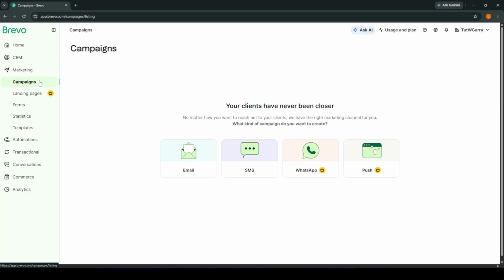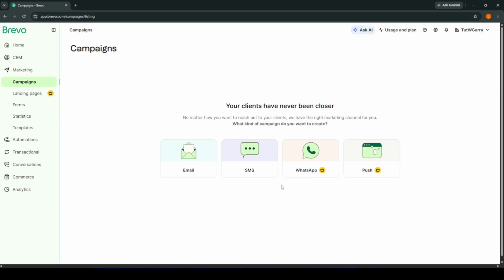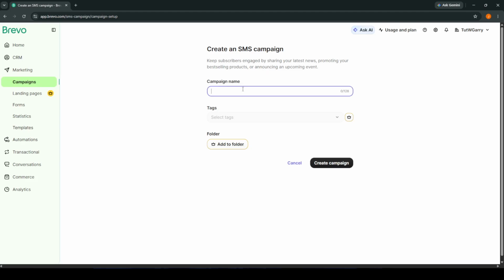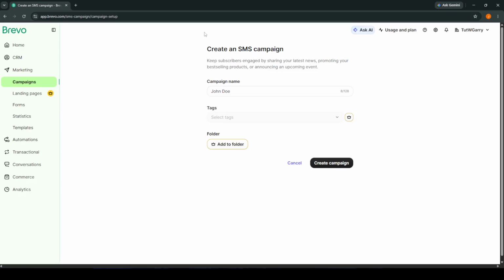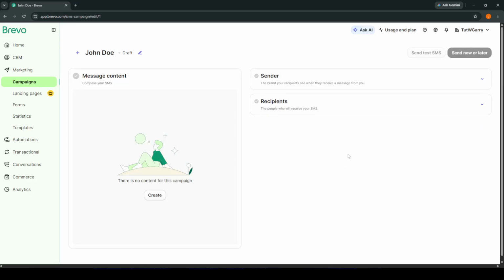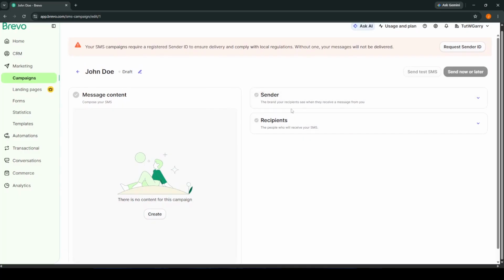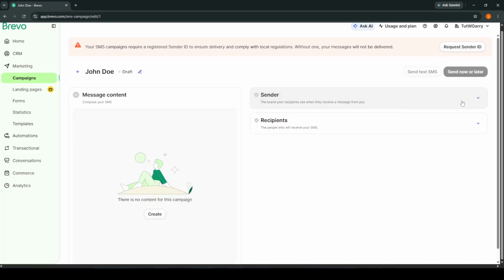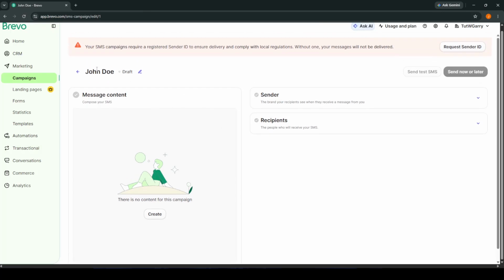How to Setup Sms in Brevo [2026 Easy Guide]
Learn how to setup SMS in Brevo step by step and send your first message confidently. In this video, we walk through Brevo SMS settings, sender details, and delivery options inside Brevo. If you’re searching for brevo sms setup or how to enable sms notifications, you’ll get clear guidance.